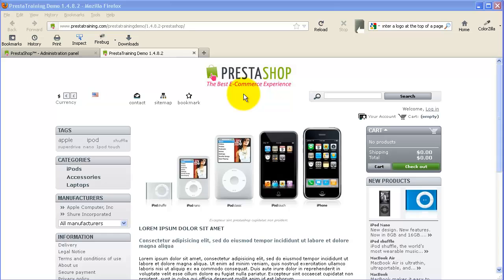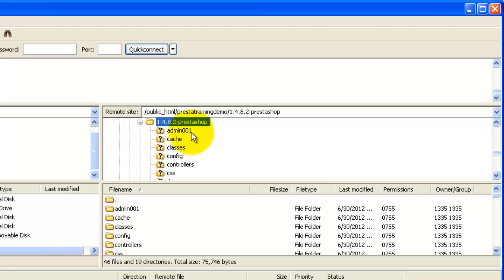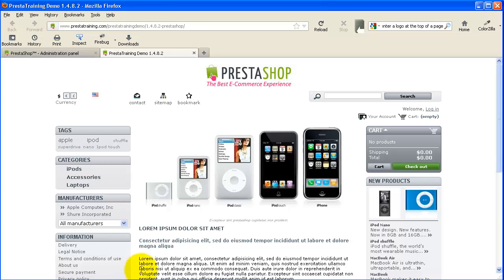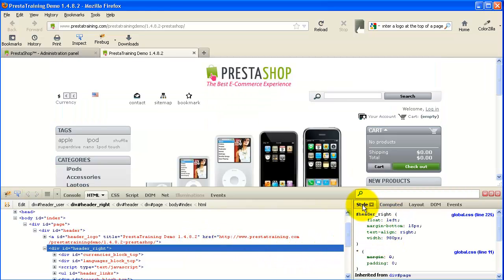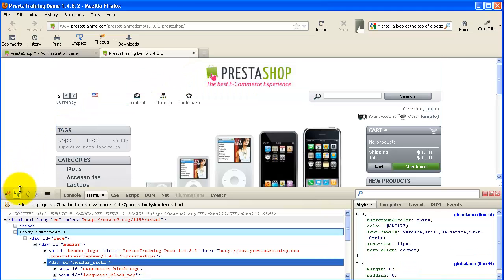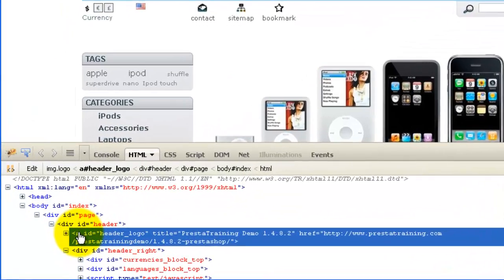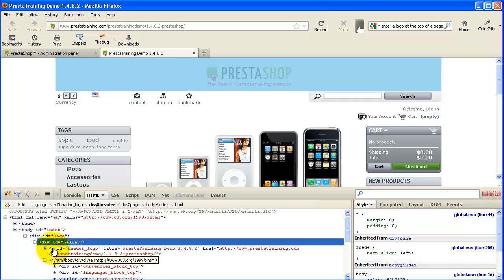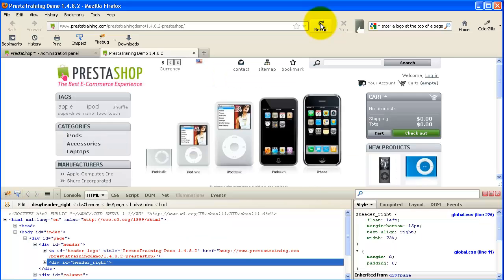Center a Logo on the Home Page of Your PrestaShop Store - Part 1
In this 4-part video series I'll show you how to center a logo, or banner, in the header of your home page for your PrestaShop store.

I'll also show you a few cool tricks on determining the width of your page and how to manipulate some of the blocks that are active in the header with a default PrestaShop install.

If you like this video please let me know.  You can also check out other video tutorials